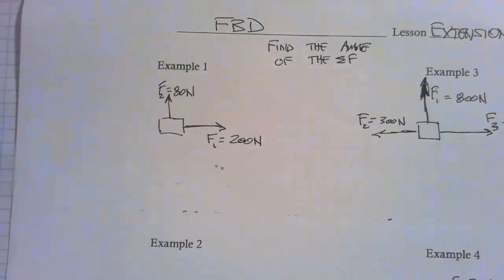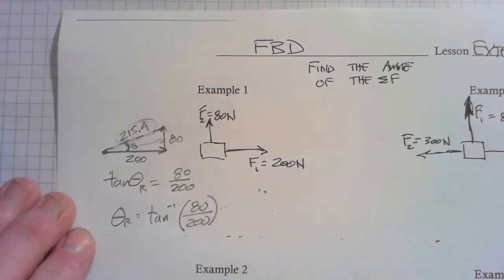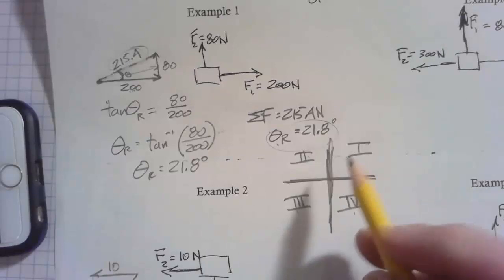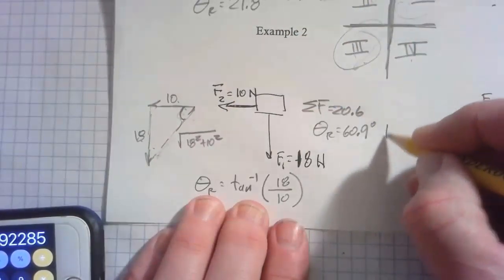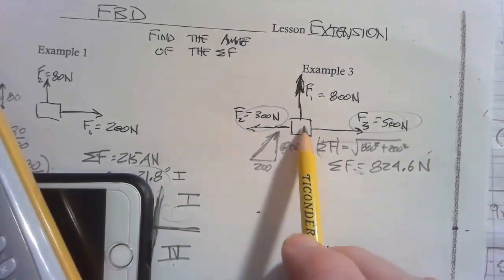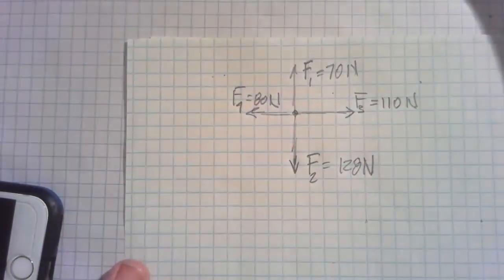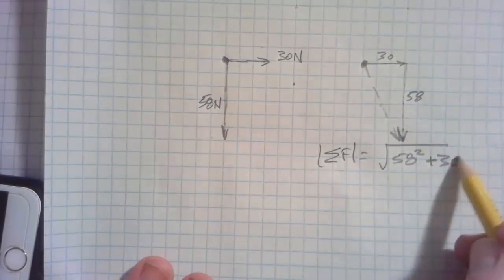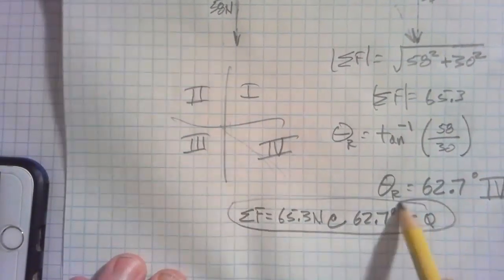IED FBD Extension Lesson